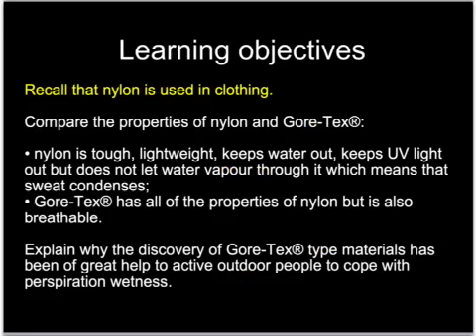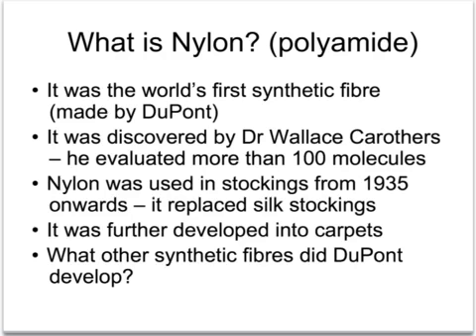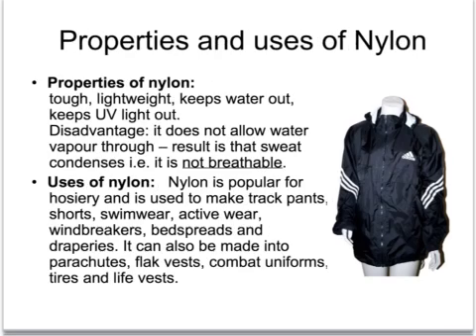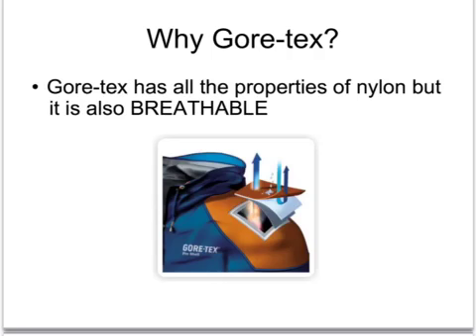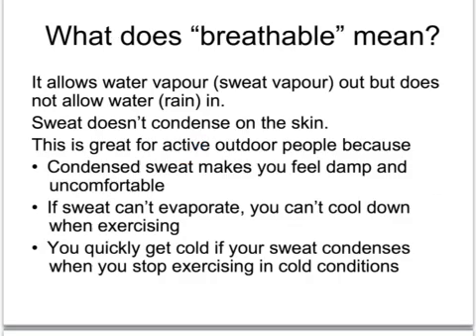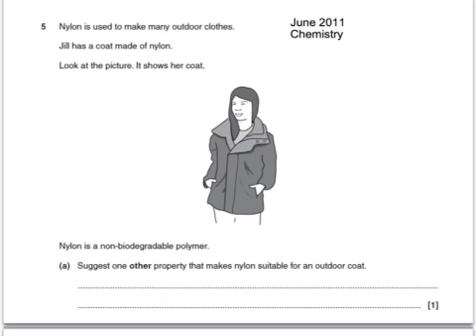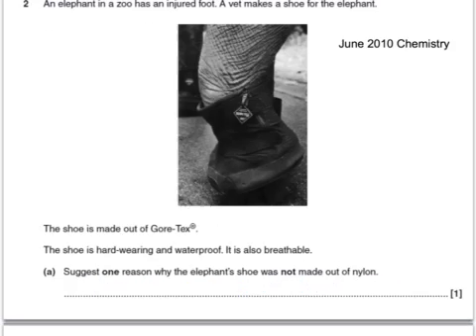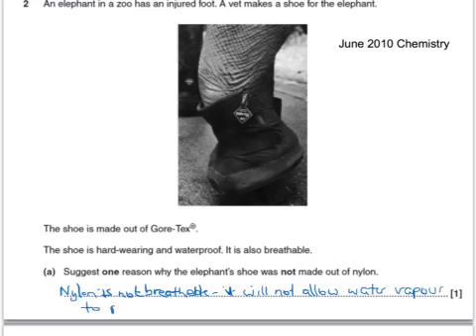OCR Gateway C1 Goretex (Foundation)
Tutorial covering the differences between nylon and Goretex.